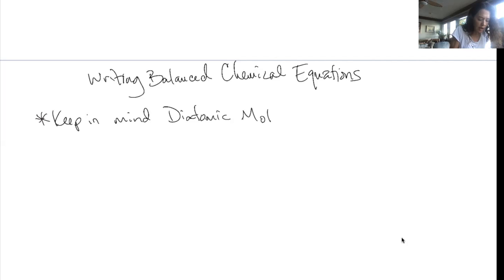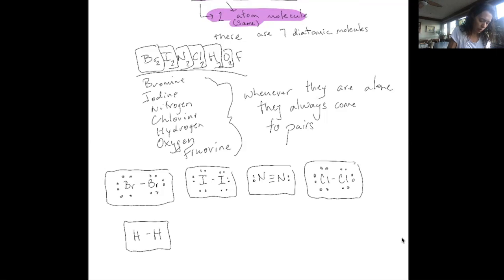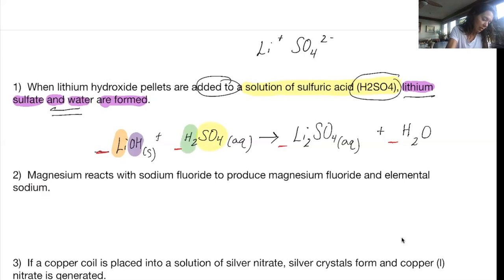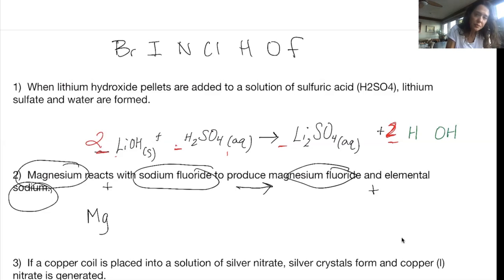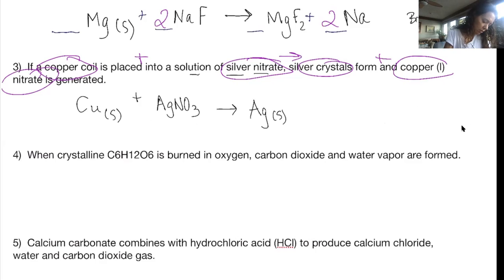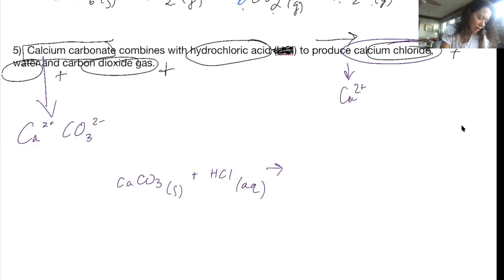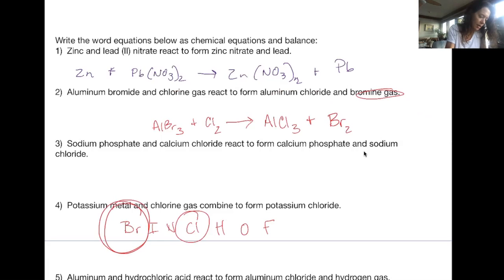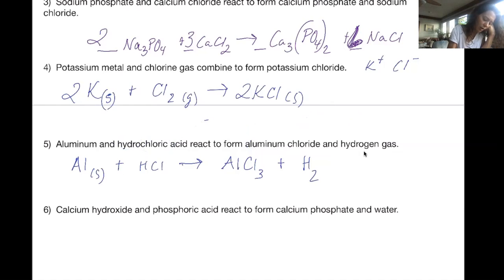topic 3.2 word equations to chemical equations